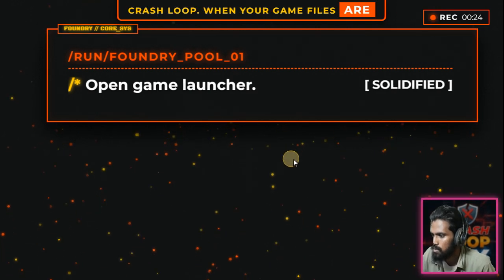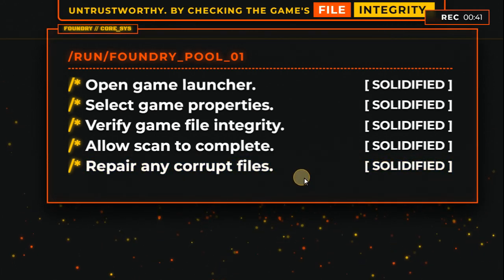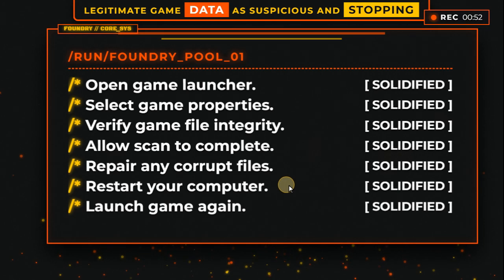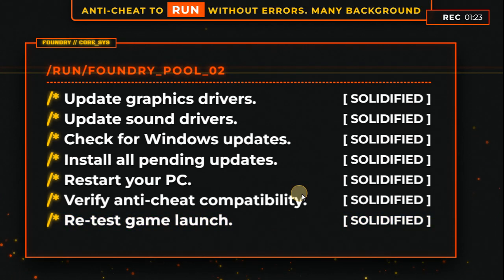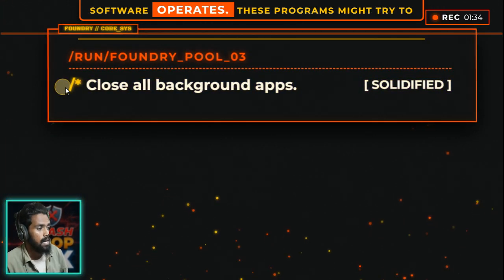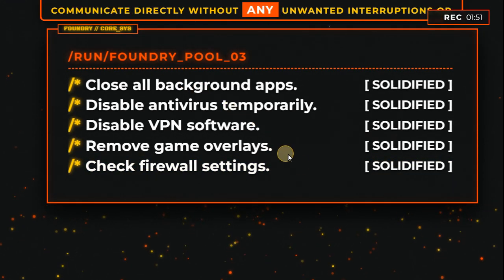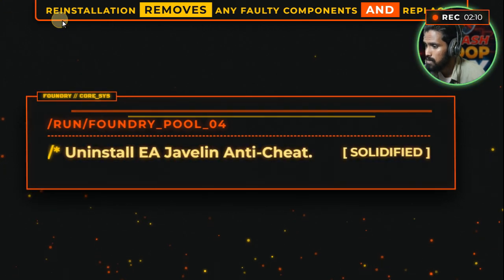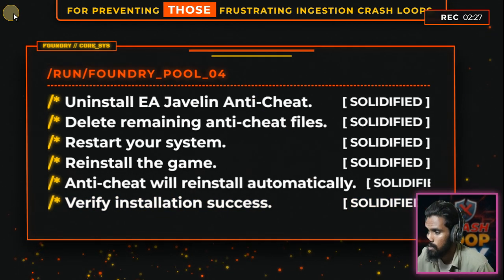Fix EA Javelin Anti Cheat Ingestion Crash Loop 2026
Experiencing the frustrating EA Javelin Anti-Cheat ingestion crash loop can halt your gaming experience. This guide provides effective, tested solutions to resolve persistent anti-cheat errors and system instability. Discover precise steps to overcome the Javelin crash cycle and restore seamless gameplay. Eliminate the anti-cheat ingestion problem once and for all with these proven fixes.

Topic Covered:
• Resolving the EA Javelin Anti-Cheat crash loop.
• Steps to fix anti-cheat ingestion errors.
• Preventing game crashes related to anti-cheat.
• Optimizing your system for EA Javelin.